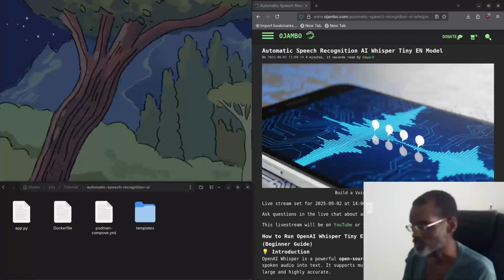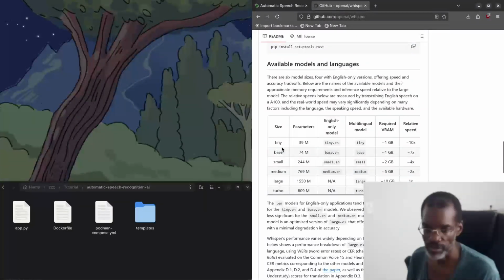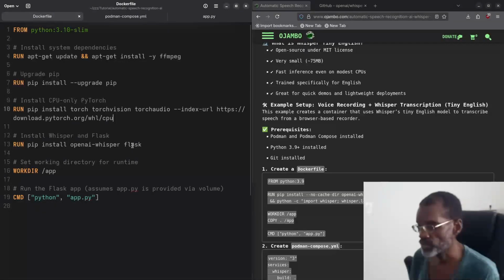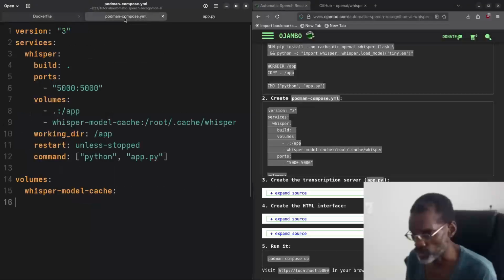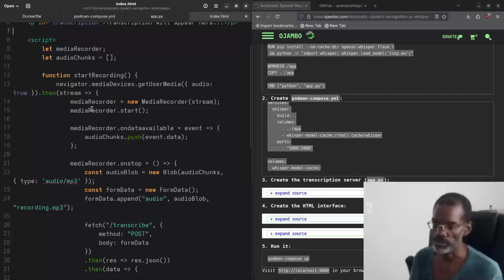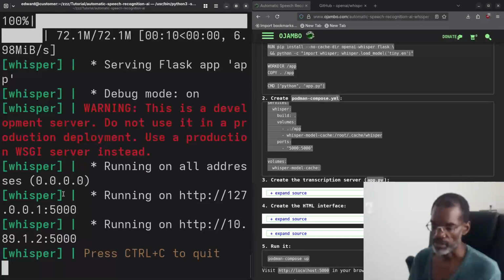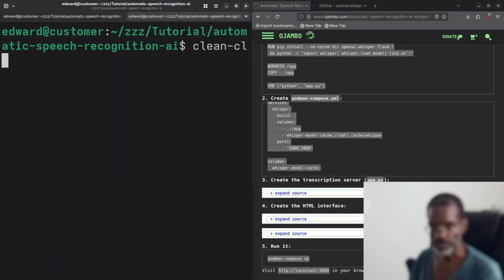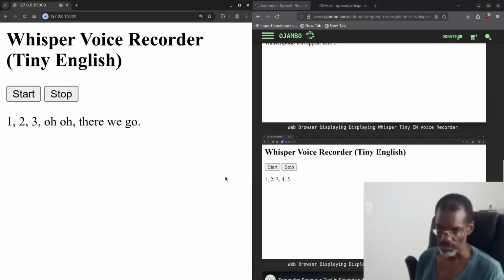Run Whisper Tiny.en AI Locally in a Container – No Cloud, No Limits!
Learn how to install and run OpenAI's Whisper Tiny English model in a containerized environment using Podman Compose. This screencast walks you through building the container, launching the server, recording audio from a simple web page, and viewing instant transcriptions — all on your local machine!

✅ Fully offline, open-source speech recognition
✅ No Docker, no cloud — just Podman and Python
✅ Uses the fast and lightweight "tiny.en" model
✅ Beginner-friendly with HTML + Flask integration
✅ Great for developers, researchers, and tinkerers

📘 My Book: